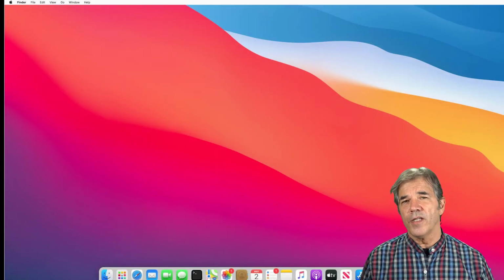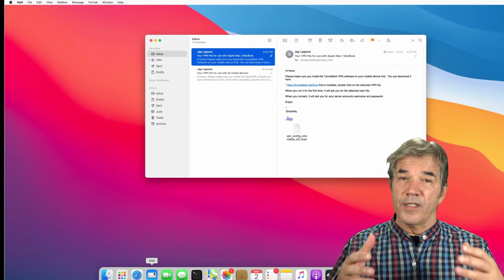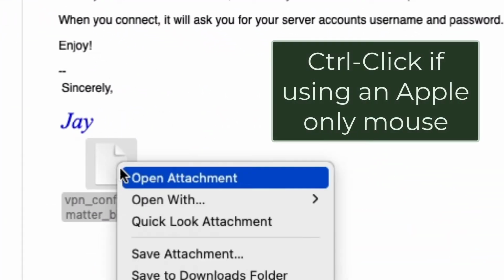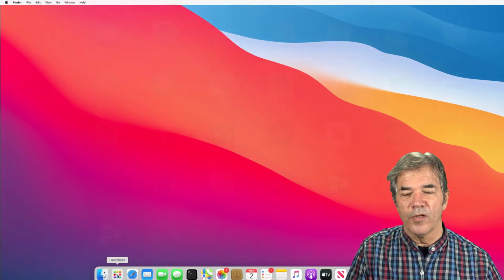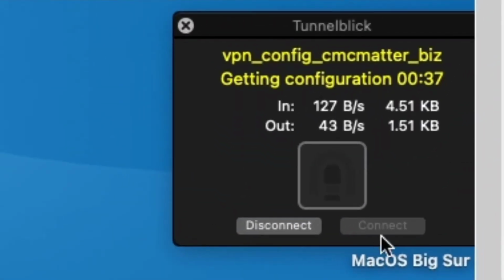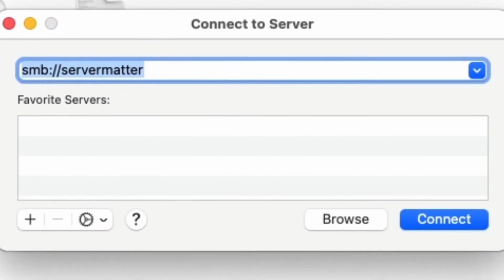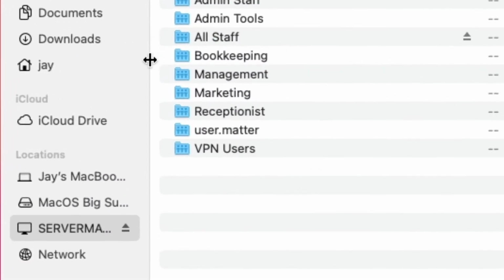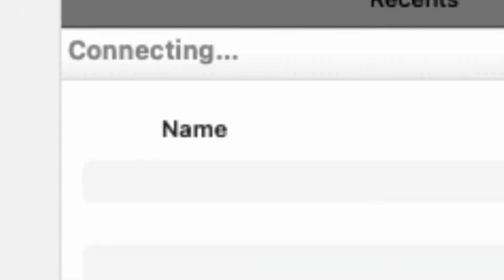ServerMatter: Secure VPN Access - Apple Computers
This video demonstrates how to setup your Apple computer so you can connect to your ServerMatter server and securely view your files and folders from anywhere in the world.

The first time you do this, it requires installing the Tunnelblick app and importing your servers VPN config file.  From then on it's instant connect any time you need it.